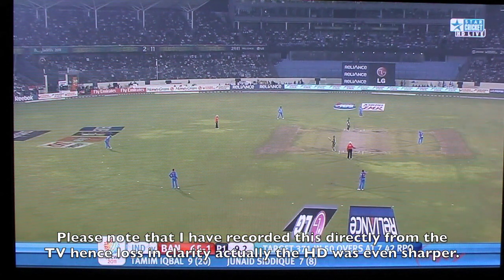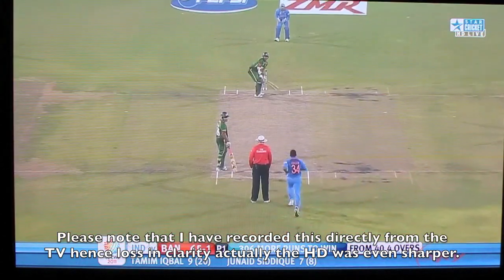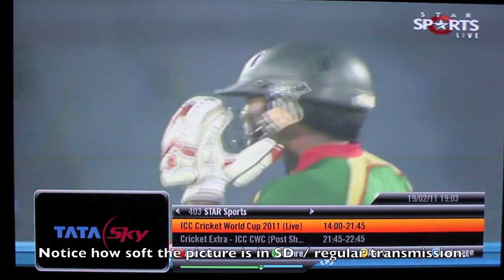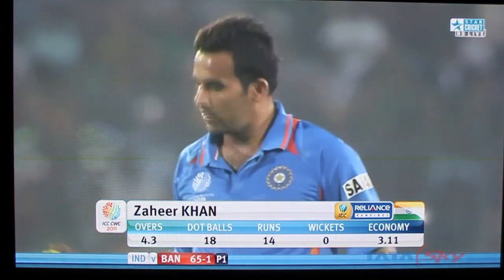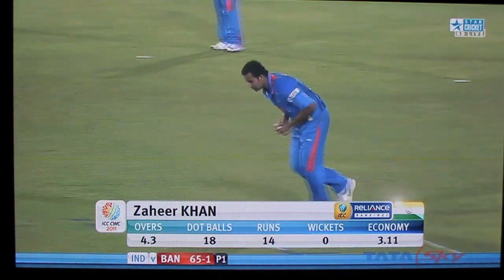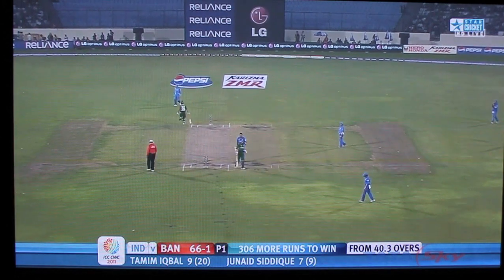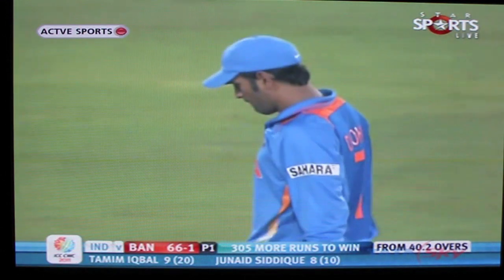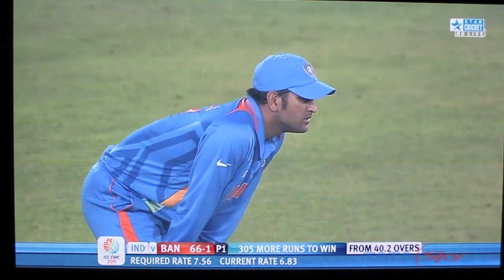Cricket HD vs SD comparison with tata sky HD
Comparing SD HD footage on tata sky with cricket match Star Cricket HD vs Star Sports (Standard Def)